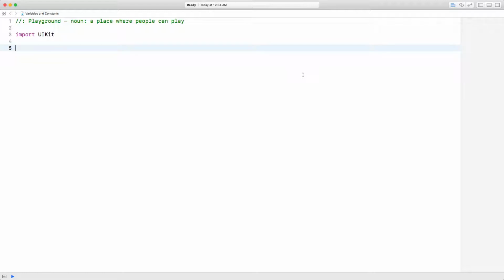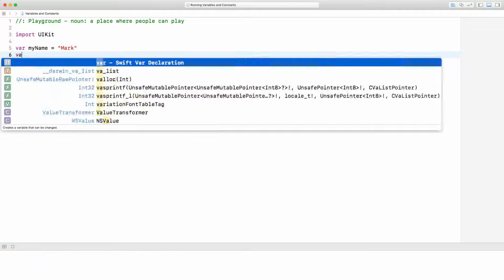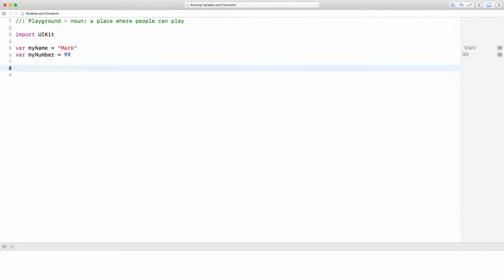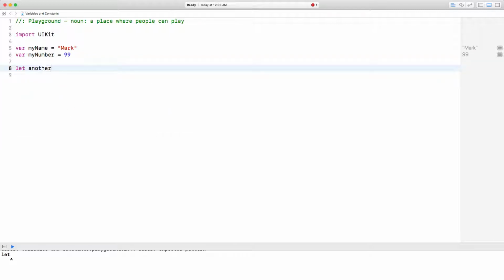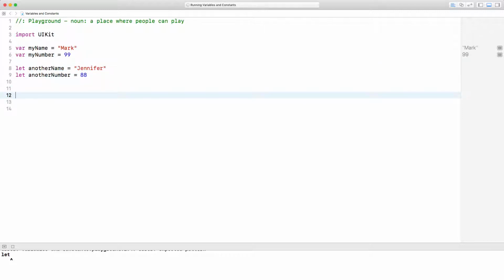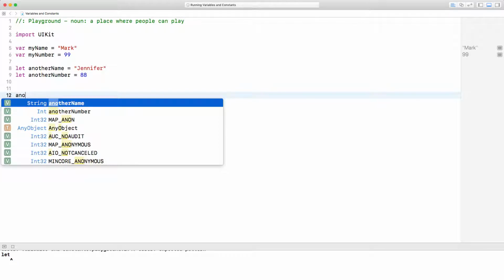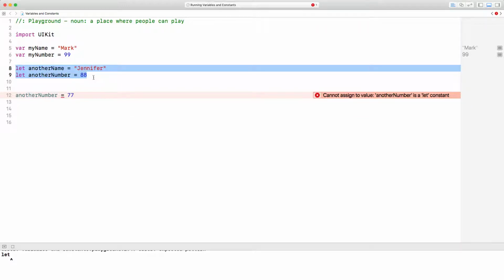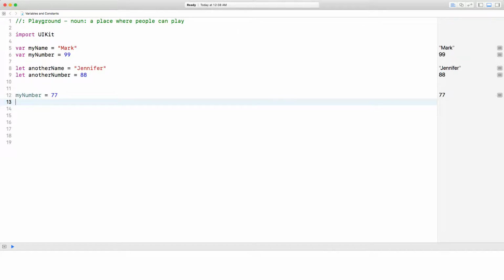01-Variables and Constants - Swift School - Swift 4